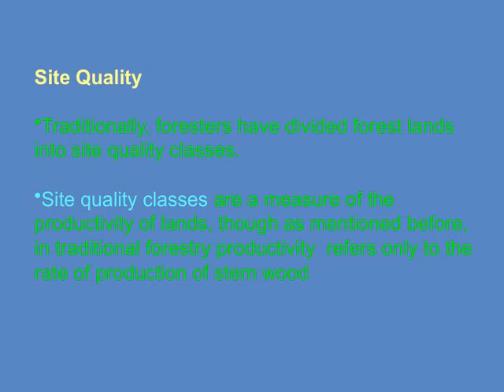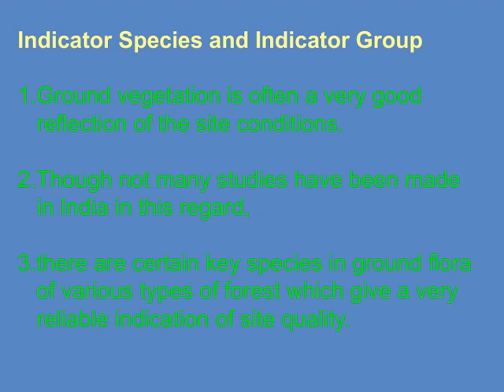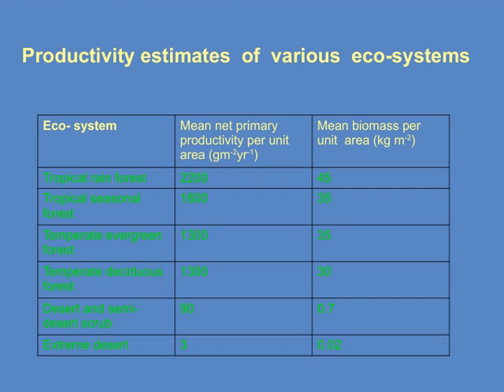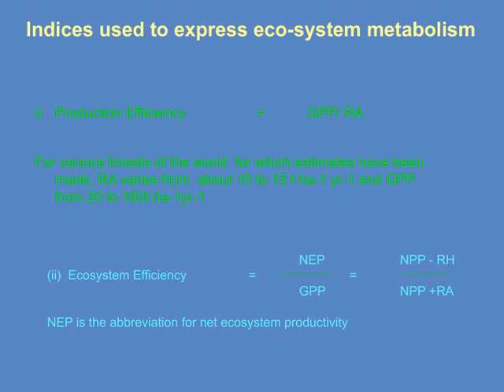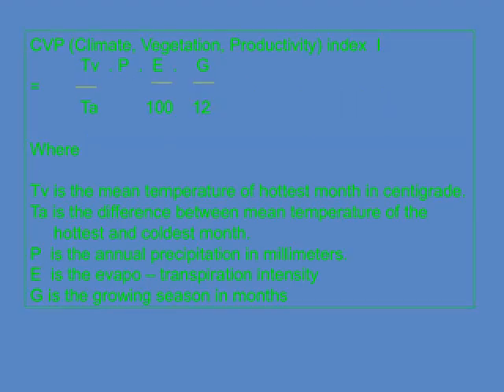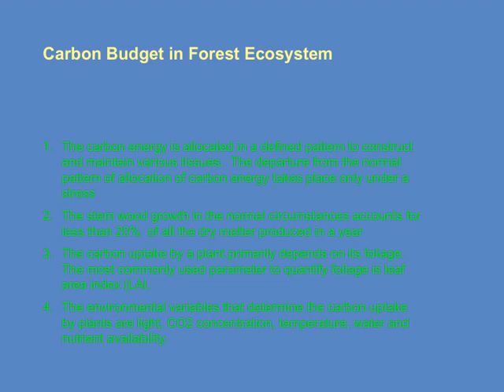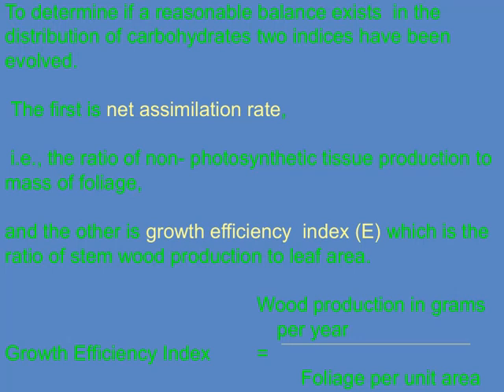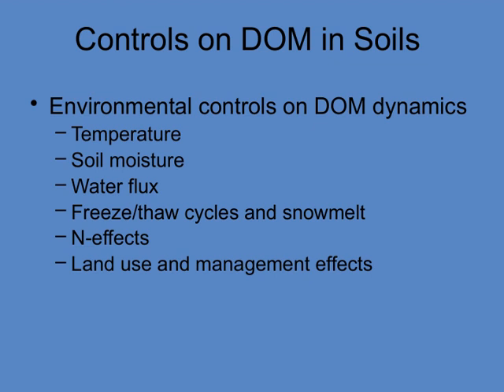Productivity of forest ecosystem complete details